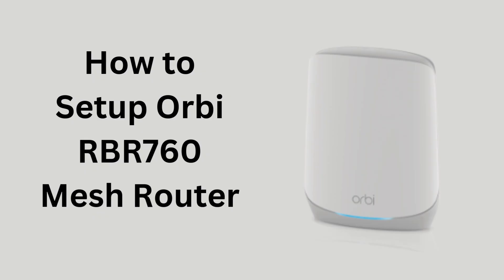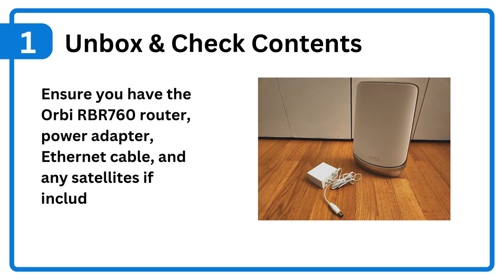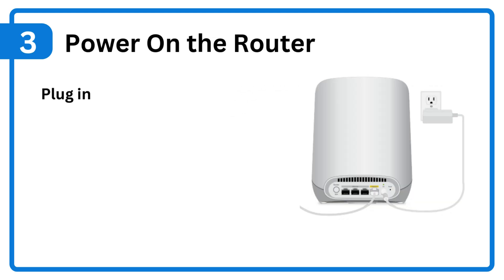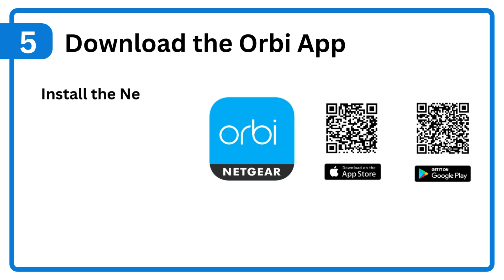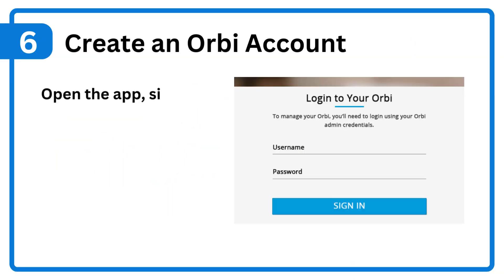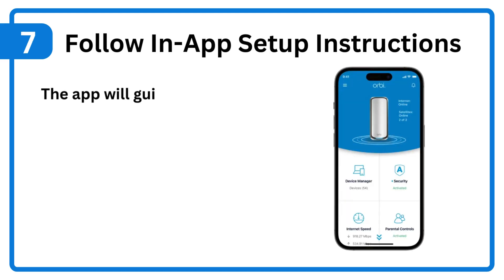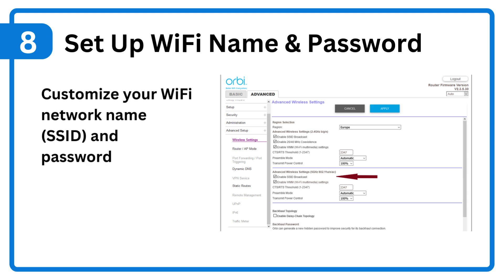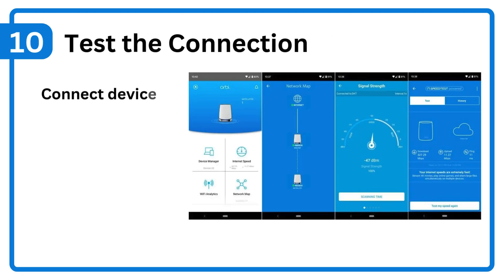How to Setup Orbi RBR760 Mesh Router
The setup of a mesh system with the help of simple to apply instructions is pretty easy. one of the most used mesh routers of Netgear is Orbi RBR760. here you will get to know about how to setup Orbi RBR760 Mesh Router via your computer